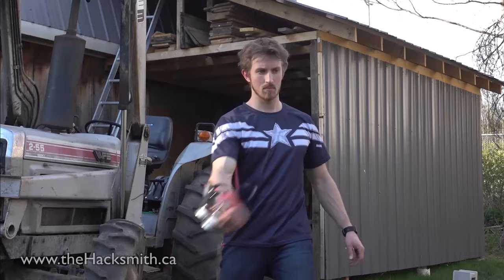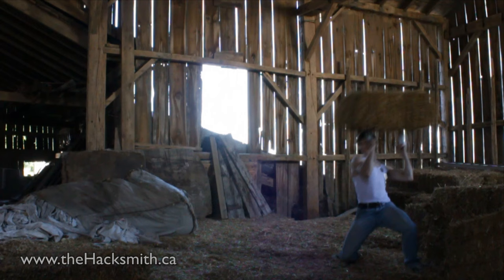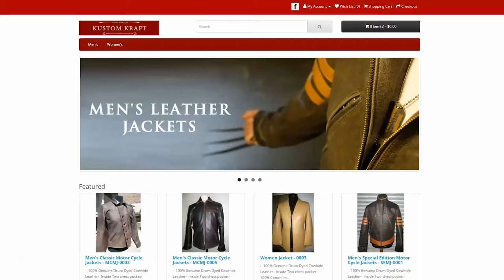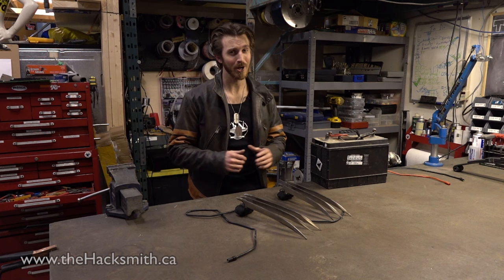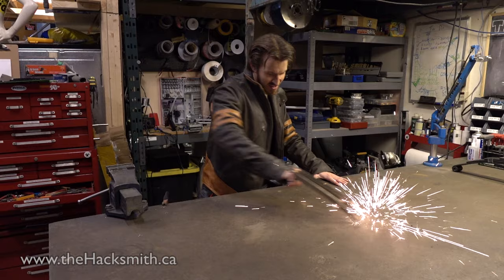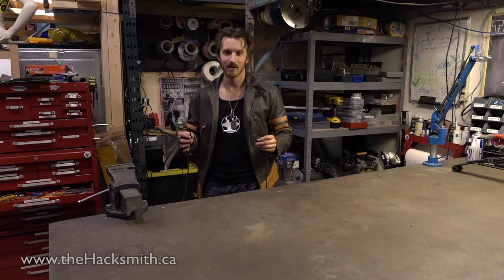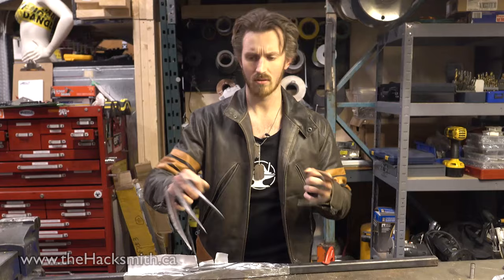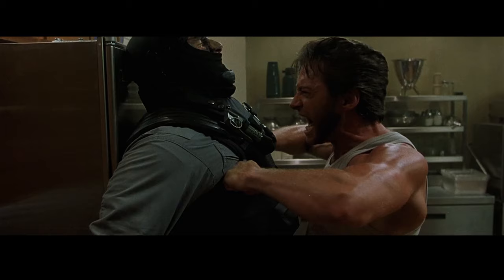Electrified Wolverine Claws: HOW DEADLY ARE THEY?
After hooking up a car battery to our Wolverine Claws, we decided to try cutting through some metal...

We originally built the claws several years ago during an internship at a local machine shop. Based off of the movie X-Men Origins: Wolverine (2009), the claws measure 33CM (13”) and are made of high carbon steel, nickel plated for a mirror finish.

They took approximately 20 hours to manufacture. The outline was waterjet cut, the blade details were machined on a CNC, it was hand ground to shape, and then TIG welded together. The entire assembly was then nickel plated to create a mirror finish.

The claws were used for a few cosplay photoshoots, and even tested by catching 50lb hay bales in the attached video.

To create a sparking effect better than the original CGI in X-Men Origins, a car battery was connected to the claws, positive on one claw, negative on the other. When connecting the claws together, the car battery is short-circuited, resulting in big sparks! These sparks can draw anywhere from 200-300A, which the car battery can safely provide (rated for over 1000A cranking).

The sparks are actually tiny bits of superheated metal coming from the claws – so the effect does slightly damage the props. Basically, the claws are acting like a resistor – becoming red hot, melting, and shooting little bits of molten metal away at high-speed for a glorious effect.

SOFTWARE:
CAD ► Solidworks

3d Printers - Taz 6
3d Scanner
Drills, drivers, grinders, saws, etc

00:16 - Demise - Ethan Meixsell
02:23 - Bonus Points - Warmer Winds - 01 Shaken, Not Stirred
03:14 - Let me Go
End - Tractor pull - Silent Partner